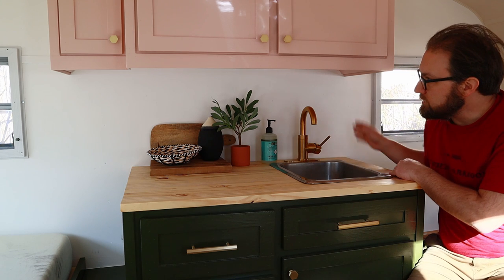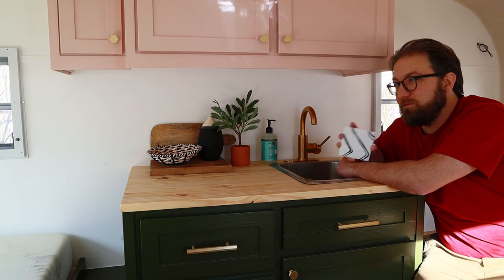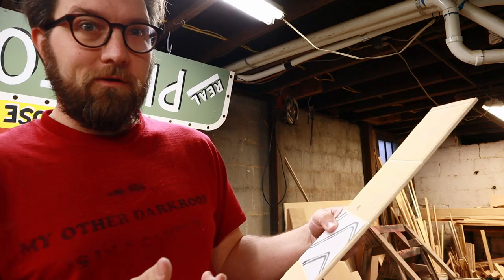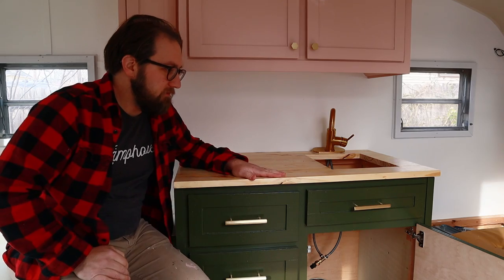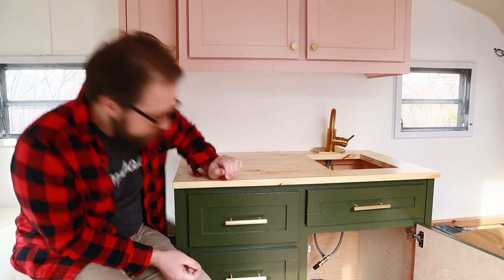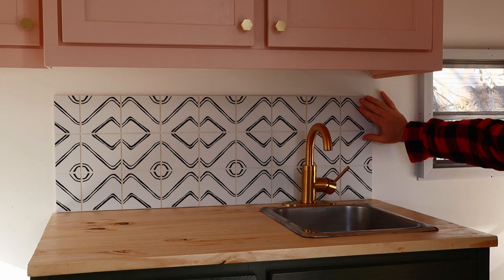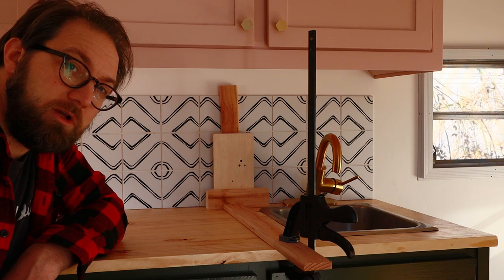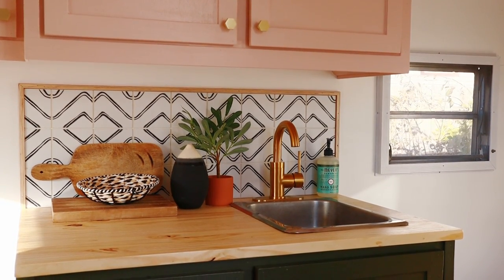DIY fake TILE backsplash FROM WOOD!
This week we're finishing up the very last of the kitchen projects with a diy tile backsplash that's made out of scrap wood and tile stickers! It's a lightweight, effective dupe for real tile in a camper!

Tile stickers "Harlow" by Quadrostyle